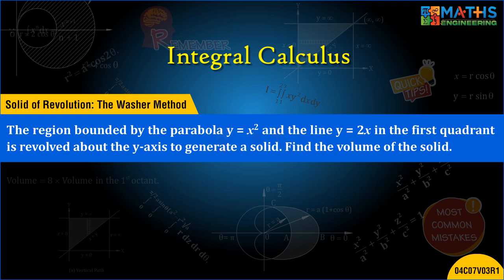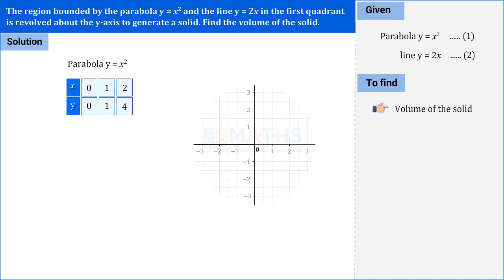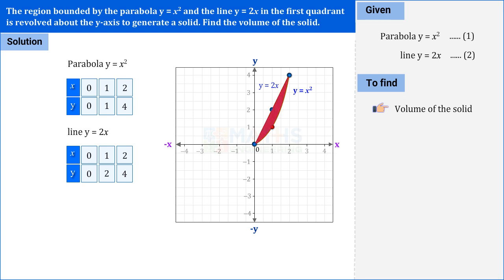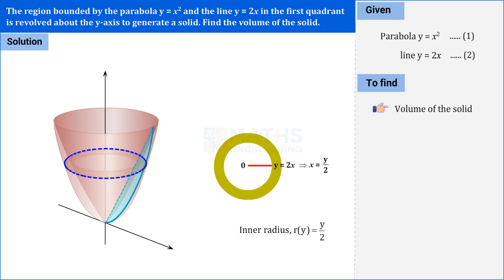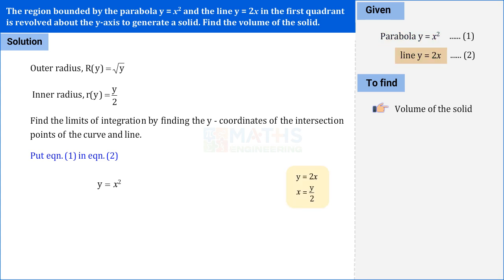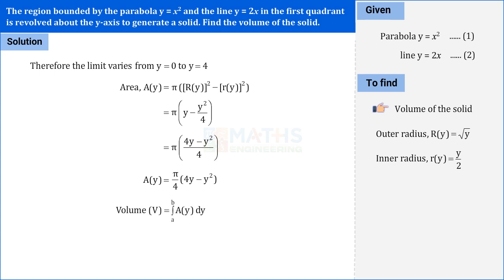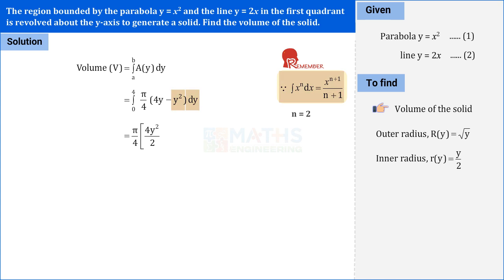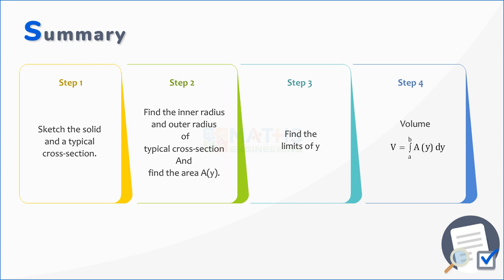Integral calculus _ Washer method _ maths.engineering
Explore the world of engineering mathematics with our comprehensive video tutorials designed for college students. Our channel offers a wide range of solved problems across various mathematical topics to make learning easier and more engaging. Whether you're tackling calculus, linear algebra, or any other mathematics subject, our videos provide clear explanations and step-by-step solutions.

Our platform serves as both an instructional guide for faculty and a self-learning tool for students, offering a complete digital resource for all engineering mathematics topics.

We are pioneers in using immersive video solutions, featuring animations and quick tips to simplify complex concepts. Our aim is to help students excel in their exams and gain a solid understanding of mathematics principles through engaging and accessible content